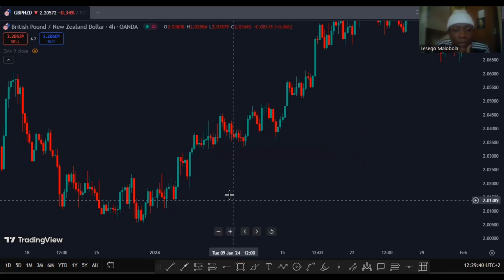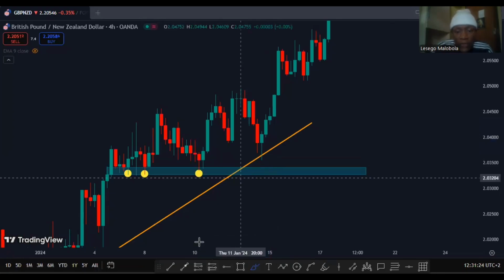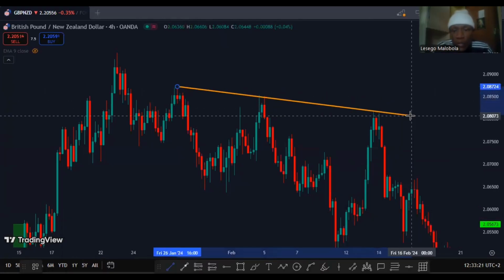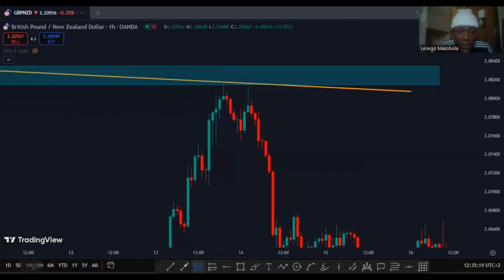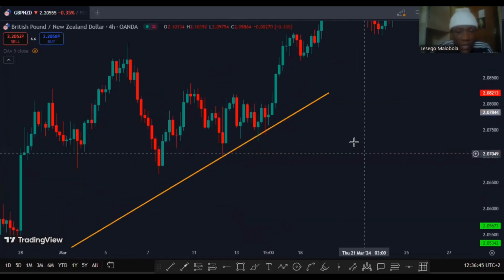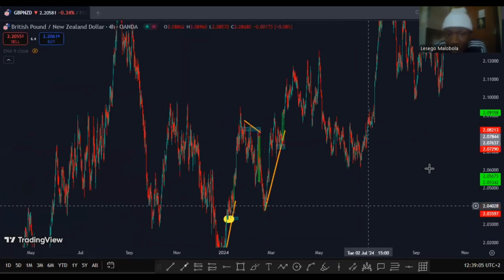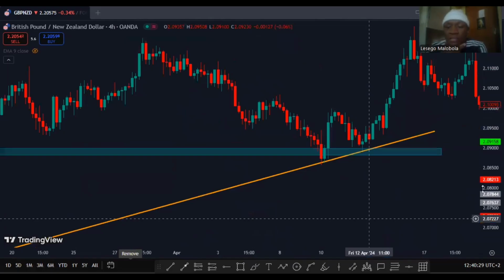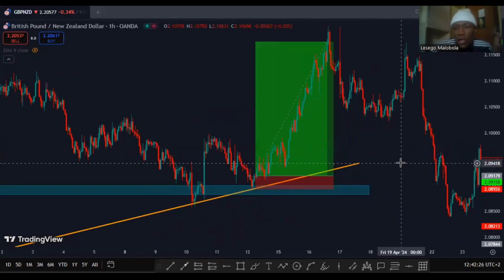EPISODE 11 OF BACKTESTING THE SIMPLEST FOREX STRATEGY| STEP BY STEP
Let's Backtest GBPNZD🏆